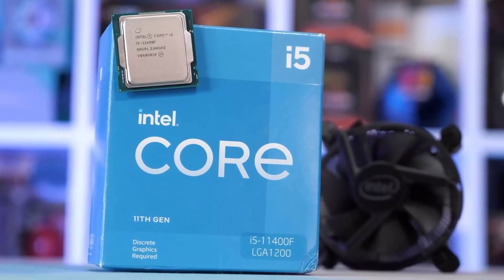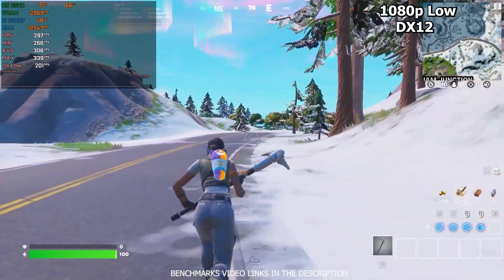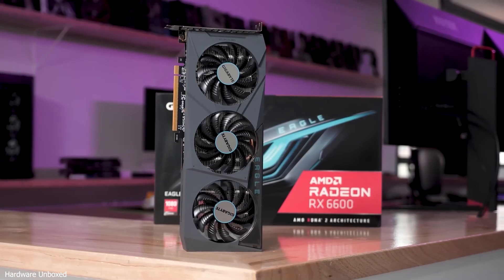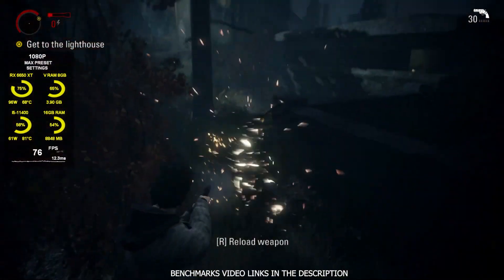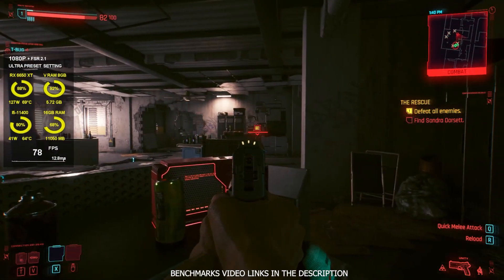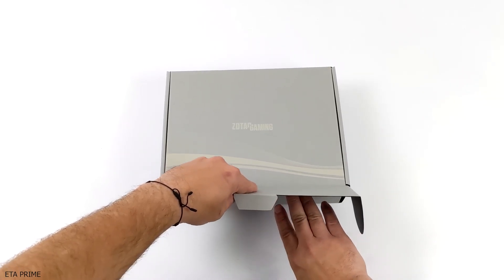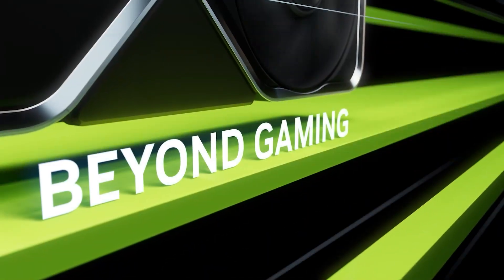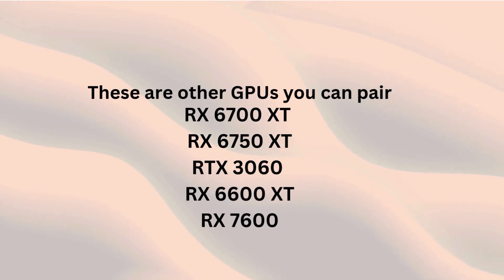Best GPU for i5 11th Gen Processors | GPU for i5-11400, i5-11400F, i5-11600K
Best GPU for i5 11th-Gen in 2024 [i5-11400,i5-11400F,11600K]
For the i5 11th gen processors like the i5-11400, i5-11400F, and i5-11600K in 2024, some of the best GPUs to consider are the RX 6600 for budget 1080p gaming, the RX 6650 XT for mid-range performance, and the RTX 4060 Ti for top-tier 1080p and decent 1440p gaming.

RX 6600
RX 6650 XT
RTX 4060
RTX 4060 TI

00:00 Intro
00:17 Budget GPU for i5 11th-Gen
01:57 Best Value  GPU for i5 11th-Gen
03:27 Best GPU for i5 11th-Gen

Amazon India

Mics- Boya BY-MM1